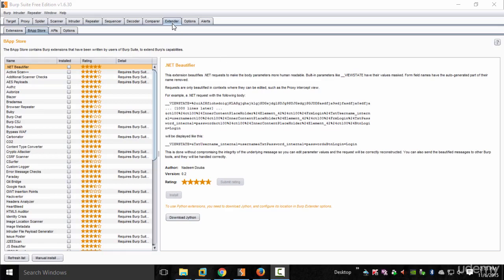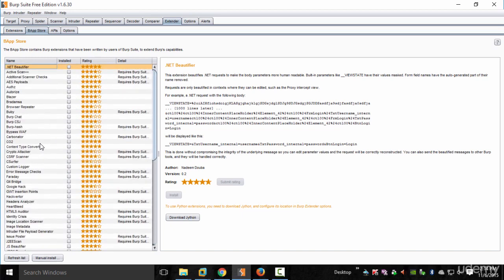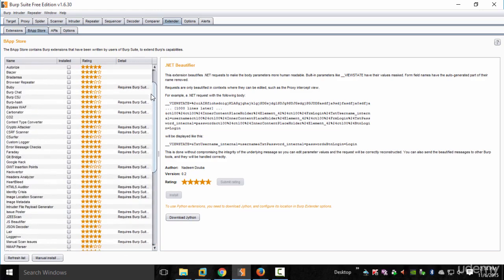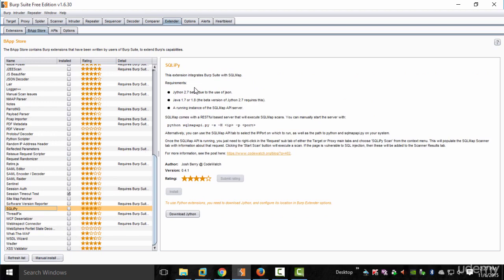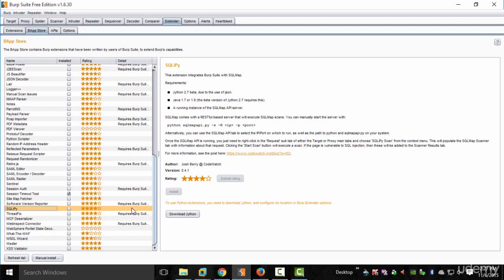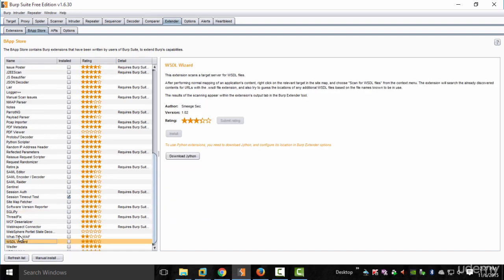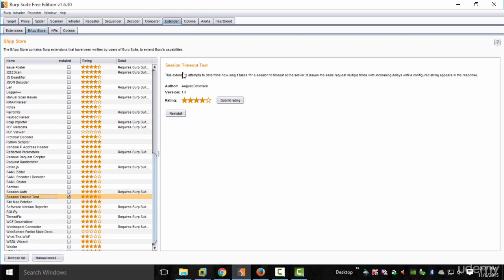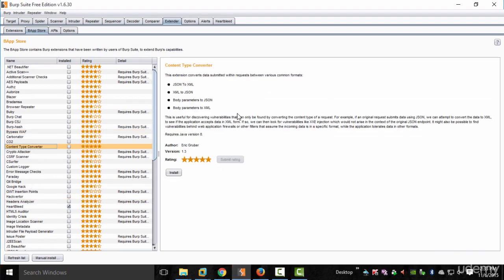Introduction to Burp Proxy |Burp Extender tab demo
Welcome to our web application security tutorial series! In this video, we'll introduce you to the indispensable tool, Burp Proxy, and provide you with a hands-on demonstration of the Burp Extender tab. Whether you're a beginner or an experienced ethical hacker, this guide will help you understand the fundamentals of Burp Proxy and how the Burp Extender tab can be used to extend its functionality and uncover vulnerabilities in web applications.

Timestamps:
00:00 - Introduction
01:15 - Part 1: Introduction to Burp Proxy
10:30 - Part 2: Burp Extender Tab Demo
- Navigating the Burp Suite Interface
- Using the Burp Extender Tab for Extending Functionality
- Installing and Managing Extensions
- Real-world Examples of Extension Usage
15:45 - Part 3: Practical Use Cases
- Leveraging Burp Proxy and Burp Extender for Web App Security Testing
20:30 - Conclusion and Next Steps